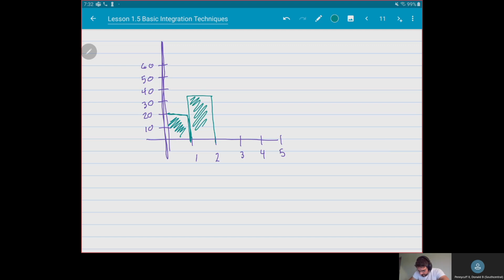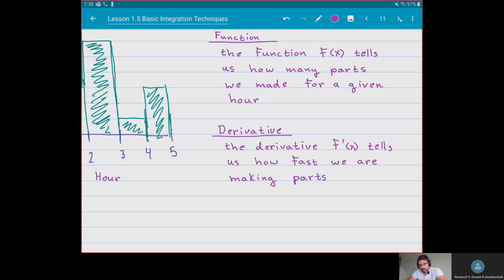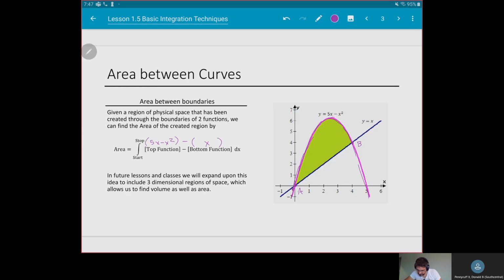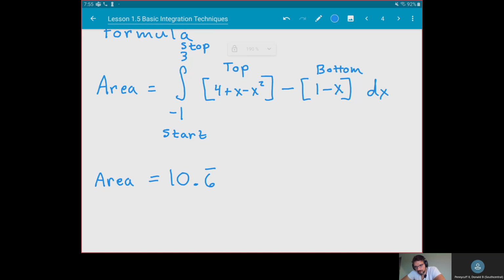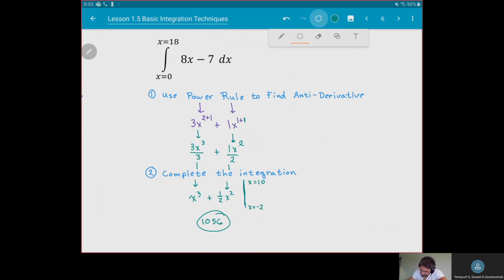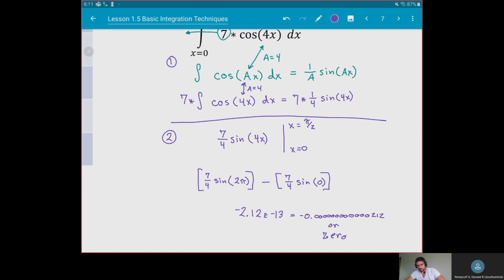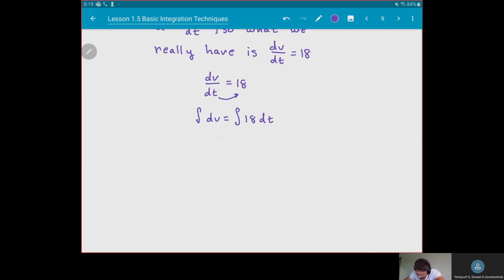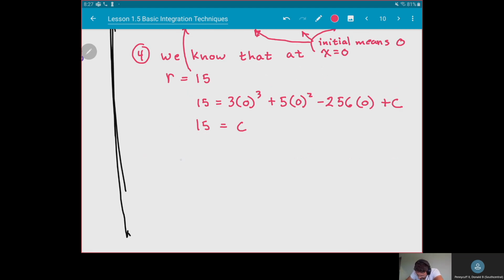Lesson 1 5 Basic Integration Techniques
Section Objectives
1) What does the Integral tell us?
2) Area between Curves
3) Power Rule
4) Using a Basic Integral Table
5) Finding Velocity & Position with Integration